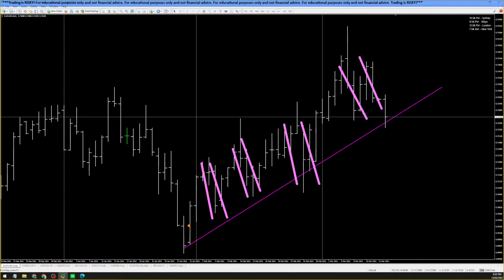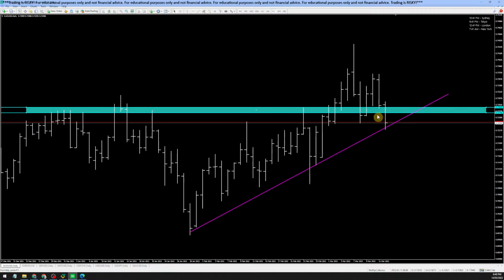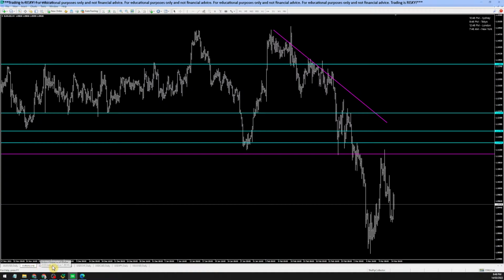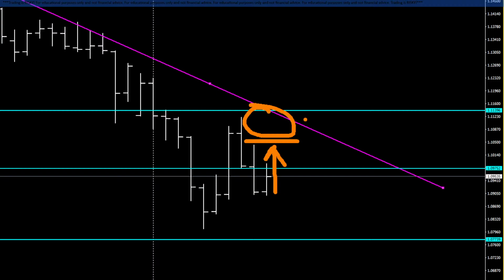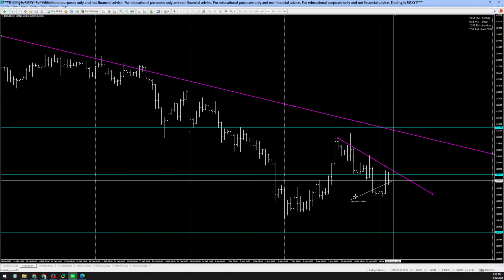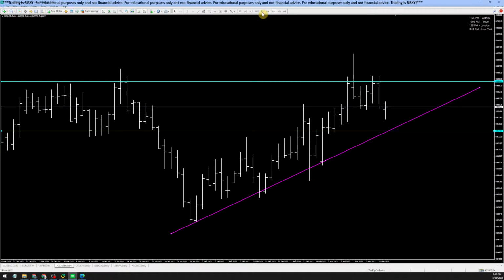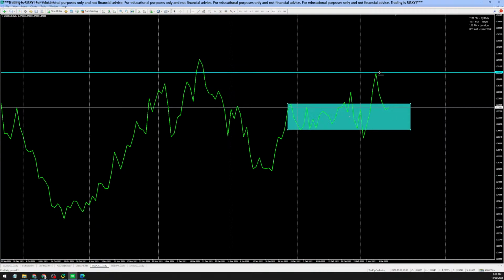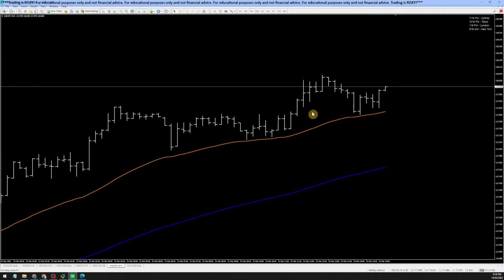WATCH LIVE: Monday Market Review | 03/14/2022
Bulls continue its rally on USDJPY! What's its impact on other USD pairs? Can GOLD hold the 1959 Support level?

Too many questions on the continuing conflict between Ukraine and Russia...while Crude is back below the 105 level.

Let's review the general market's condition tonight and create a trading plan for this week's possibilities!